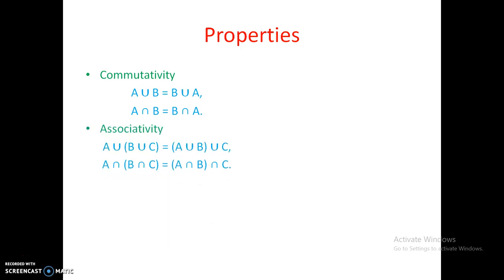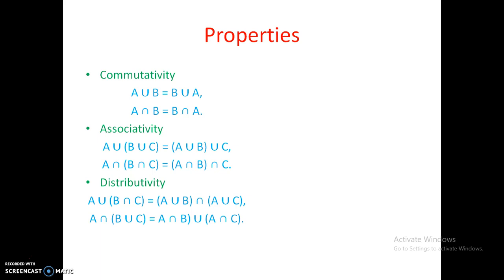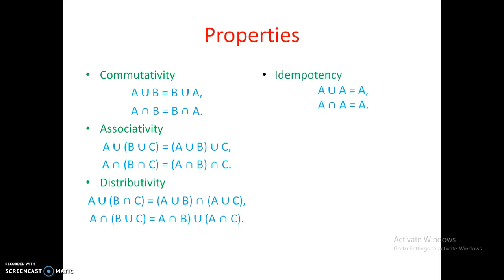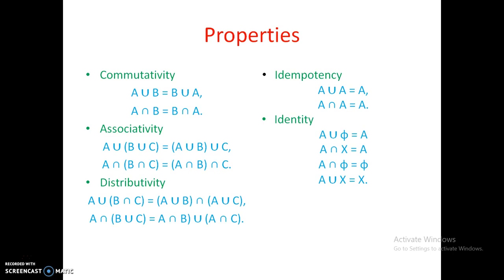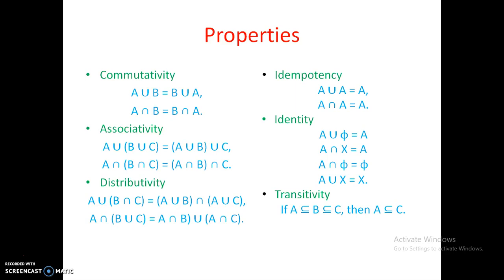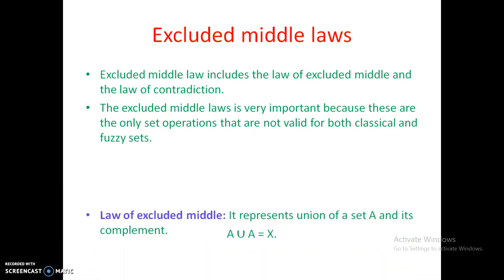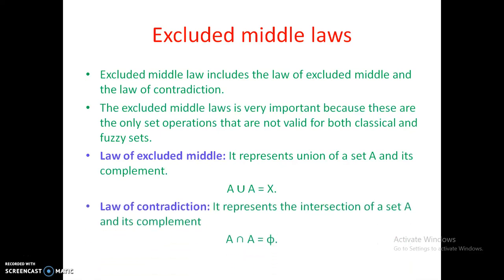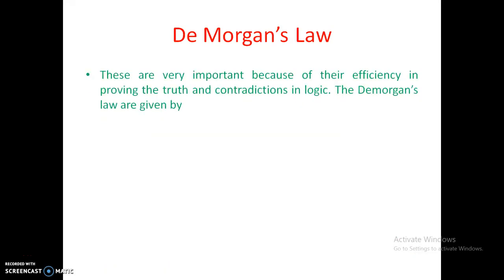FL - Classical Sets - Properties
Classical Sets - Properties and Laws